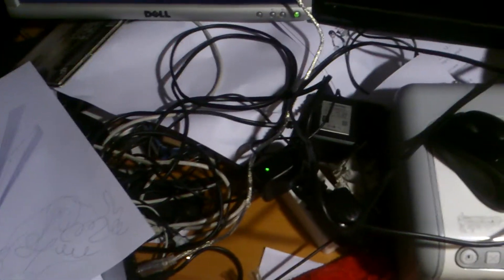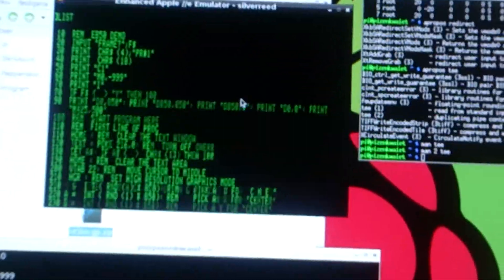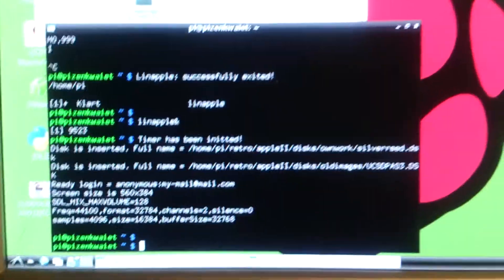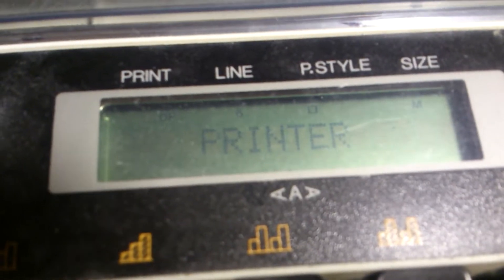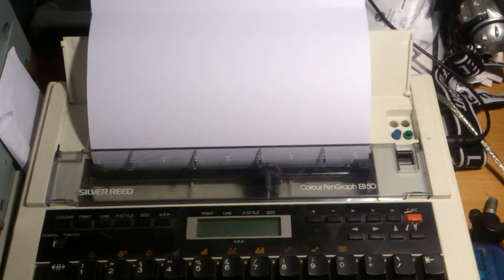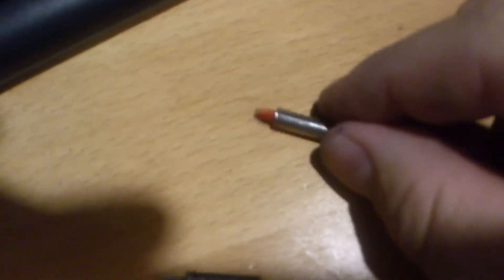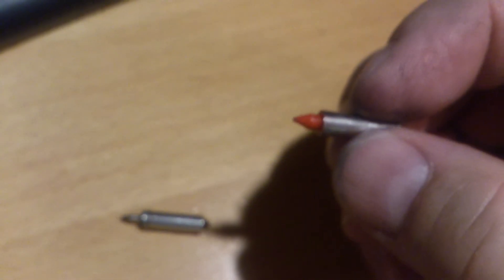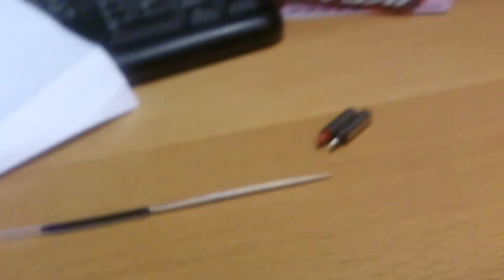Silver Reed EB50, Plotting.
This shows the EB50 being used as a computer plotter from a Appleso ft basic program running in linapple under raspbian on a Raspberry pi. It also shows two ways to bodge you own pens.